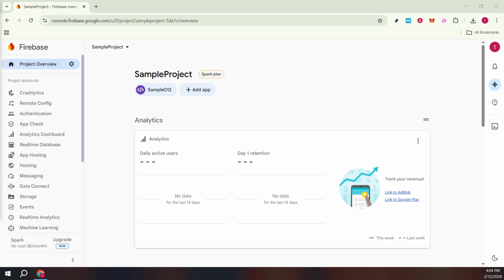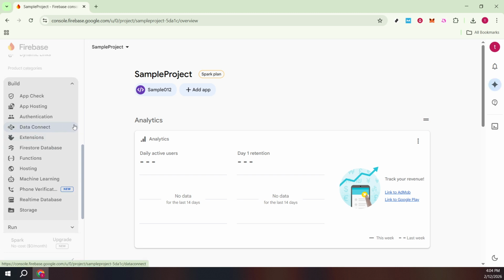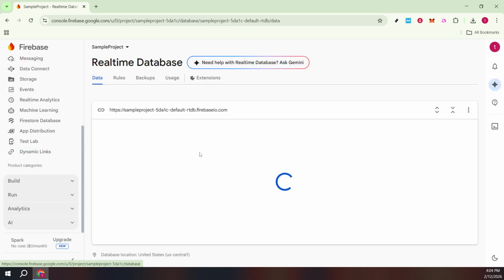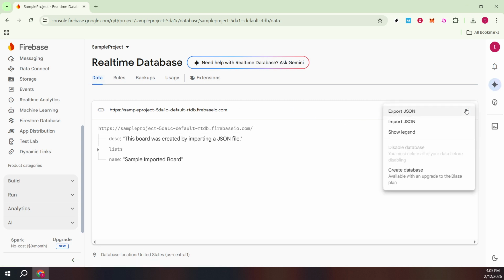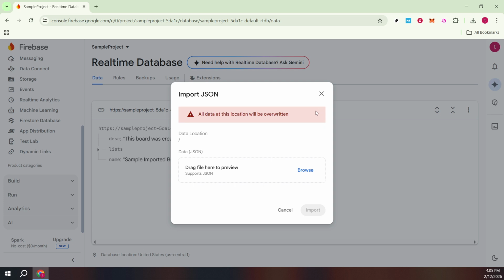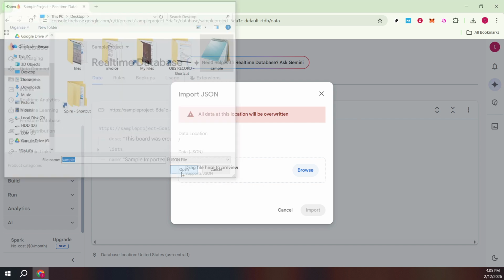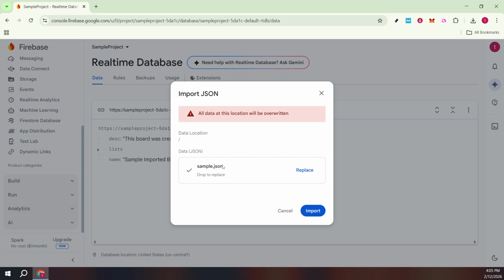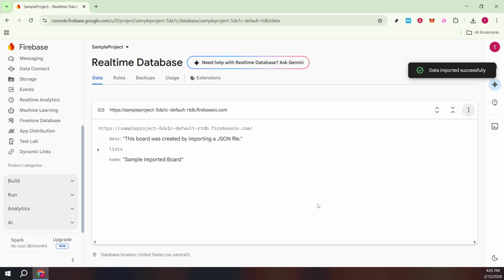How To Import Existing Projects Into Firebase Studio [2026 Guide]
How To Import Existing Projects Into Firebase Studio